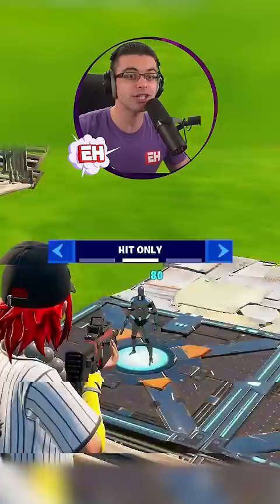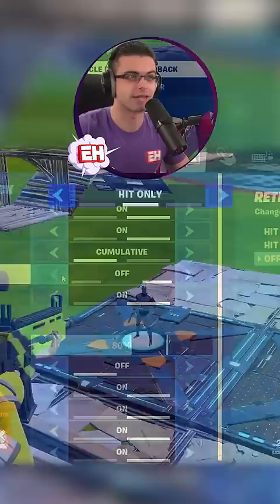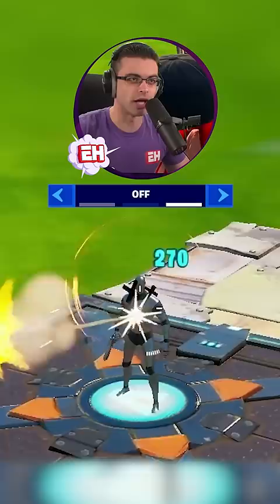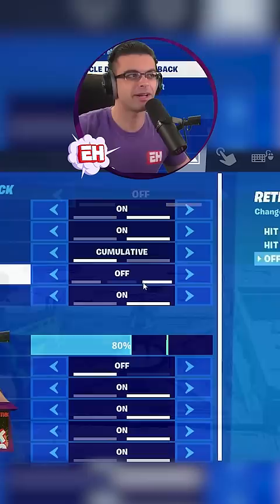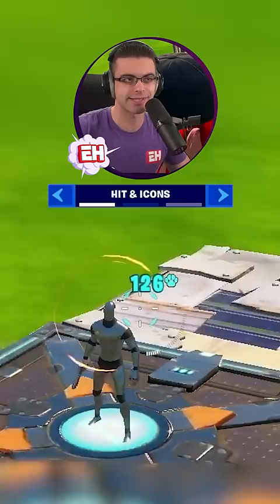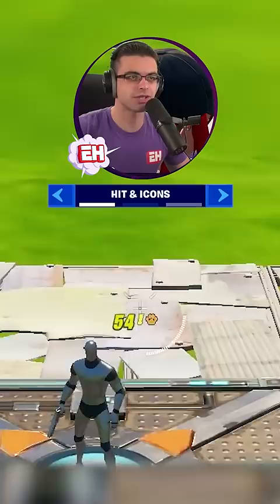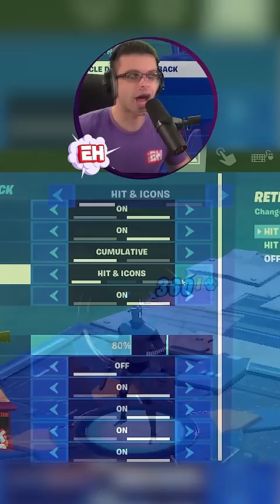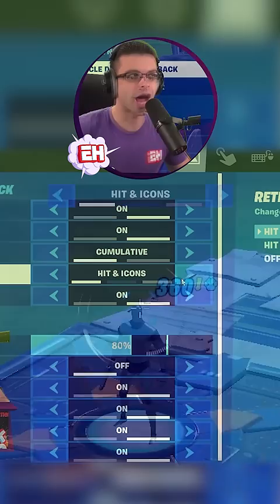How to change your reticle in Fortnite Chapter 4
🎮 Main Channel ➔ @NickEh30
🪙 Support-A-Creator code: NickEh30 (Epic Partner)